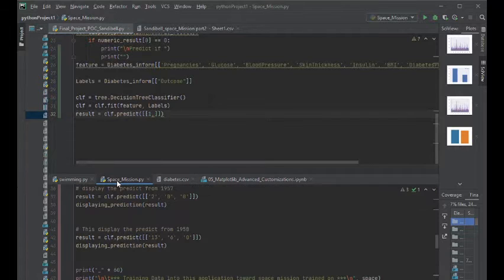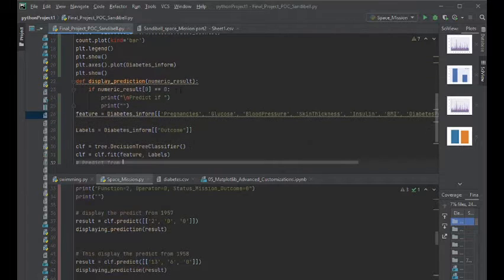Mastering machine learning Python secrets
Learn the secrets to mastering machine learning in Python with this tutorial. Dive into the world of machine learning with this comprehensive tutorial! Watch as I demonstrate my final project, coding a diabetes prediction model from start to finish. Whether you're a beginner or an advanced programmer, you'll find valuable insights and tips to enhance your skills. Don't miss out on this chance to learn the secrets of mastering machine learning in Python!

📌 What You'll Learn:
✅Basics of machine learning
✅Data preprocessing and cleaning
✅Building and training a diabetes prediction model
✅Evaluating model performance
✅Tips and tricks for effective coding in Python